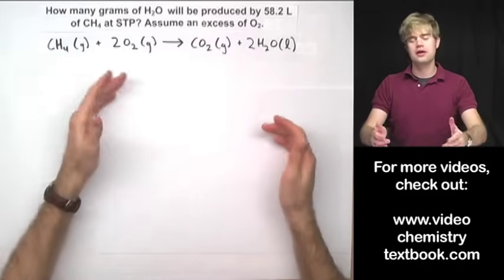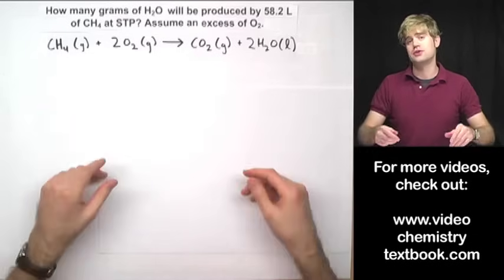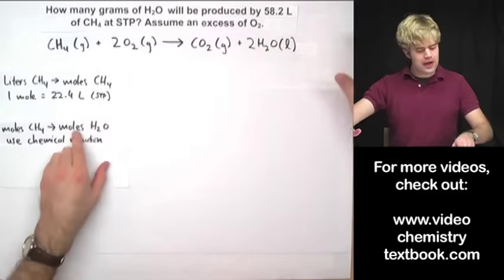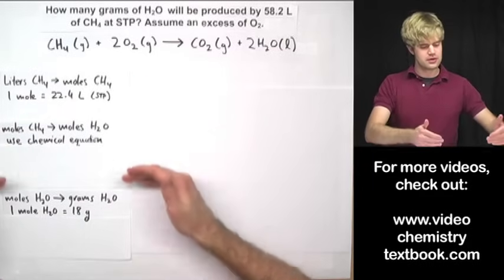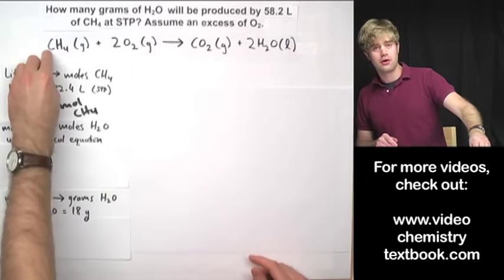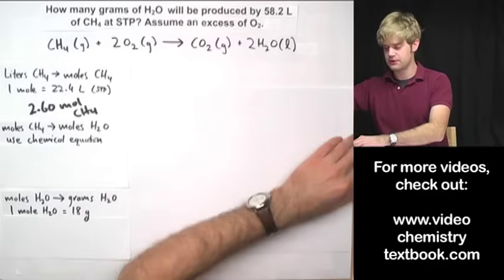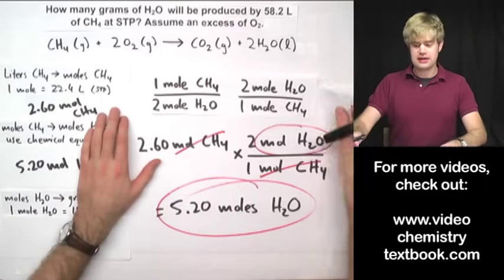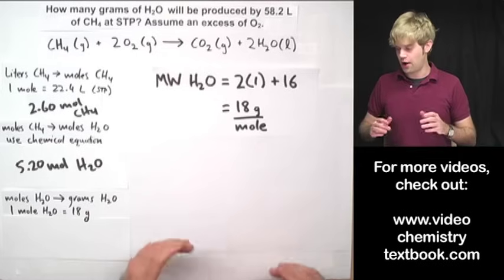Gas Stoichiometry: Equations Part 1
Examples and practice problems of solving equation stoichiometry questions with gases. We calculate moles with 22.4 L at STP, and use molar mass (molecular weight) and mole ratios to figure out how many products or reactants we have.